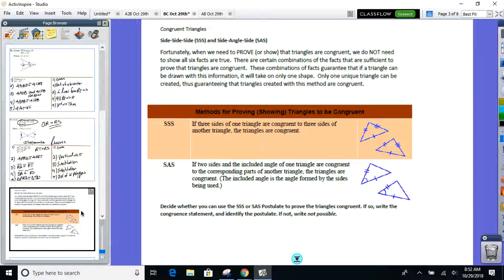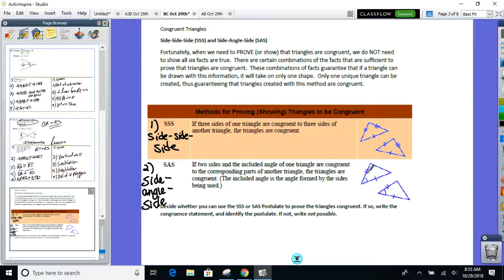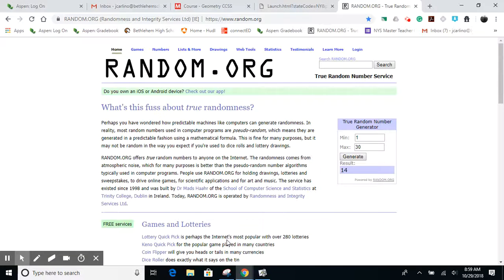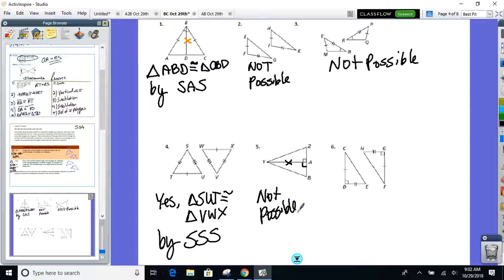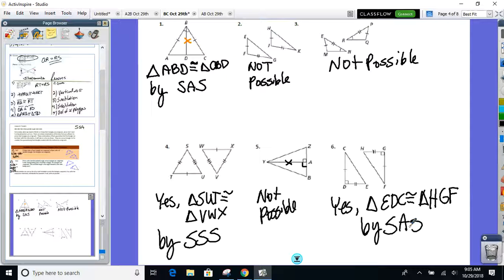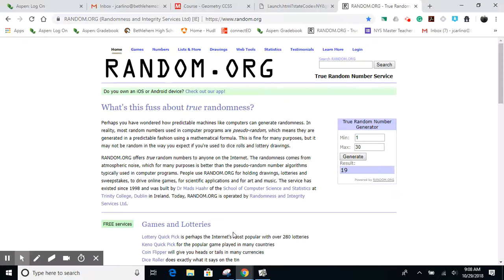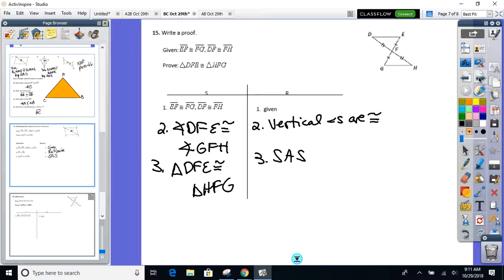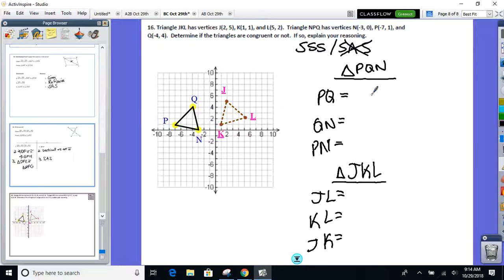Geometry AB & BC Oct 29th - Unit 4 - SSS & SAS